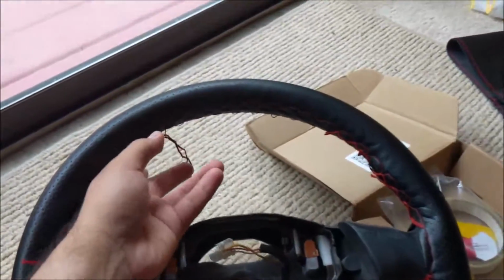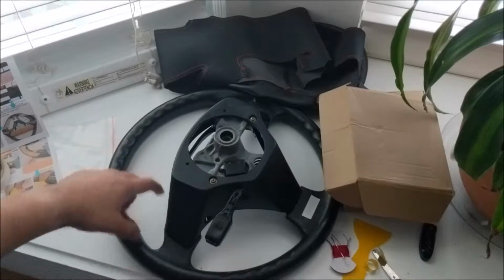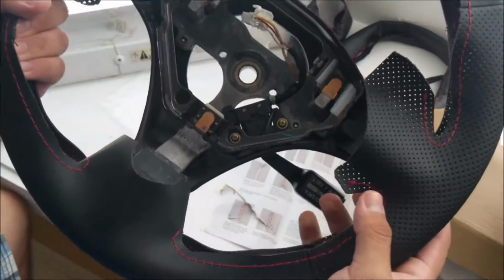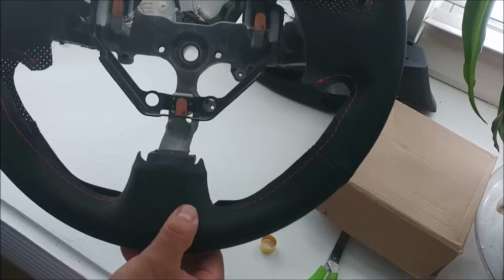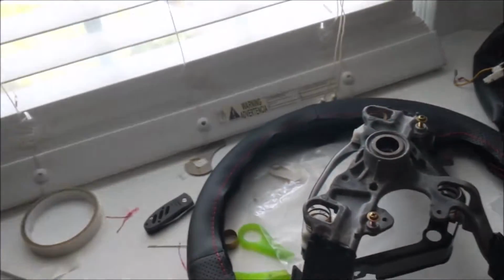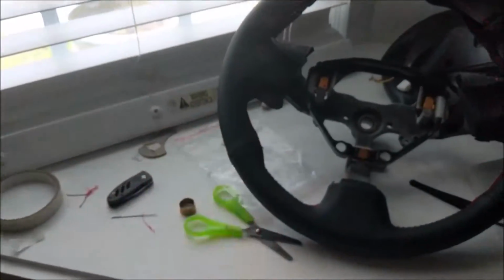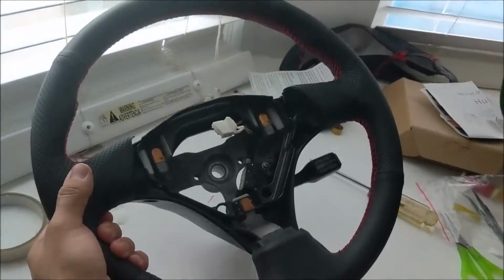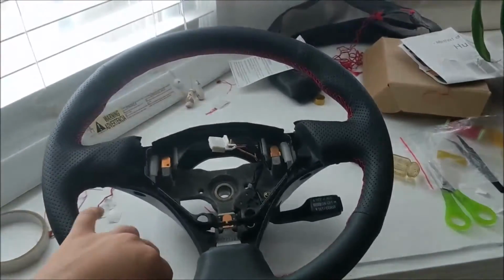Steering wheel TRANSFORMATION/wrap install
It's a long video but hope you guys like it , use it as a guide if you guys wanna do something like this , if you guys have any questions just comment down below! Stay Tunnnned!